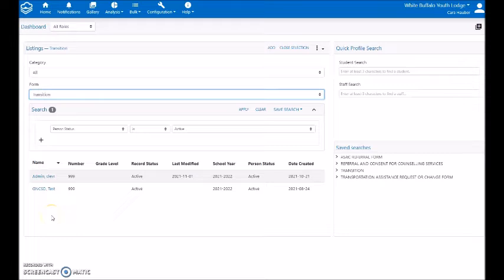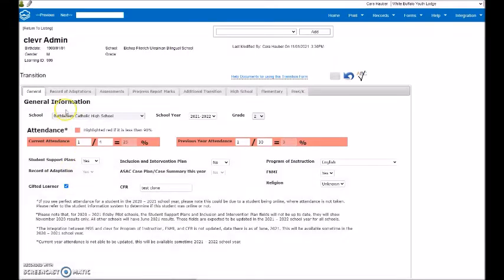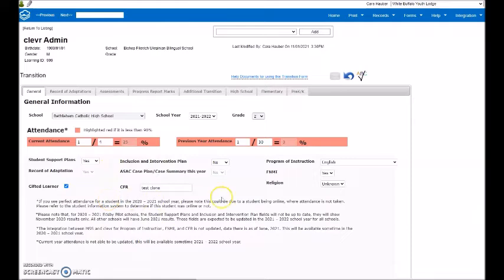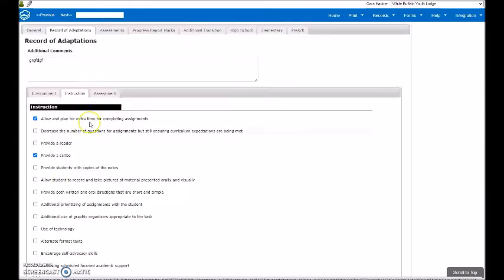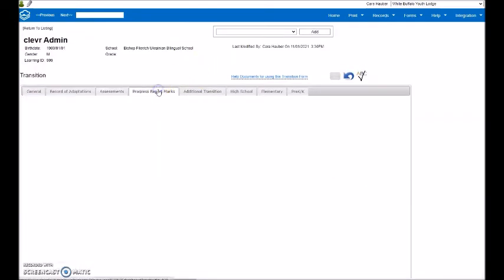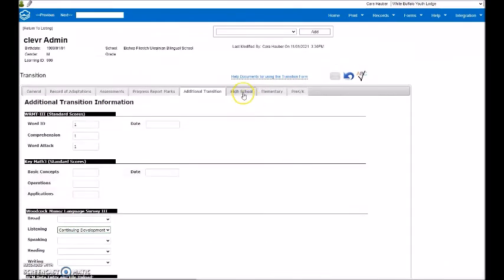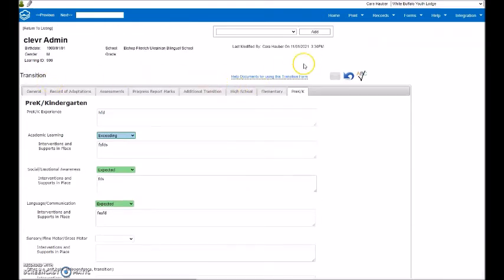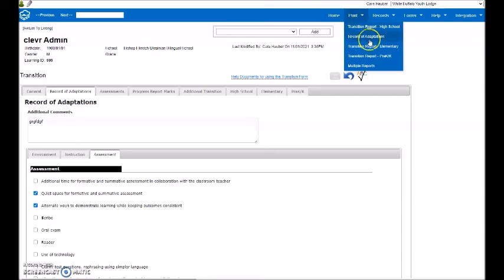Transition Form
The Transition form is a very useful place to find information about your students.